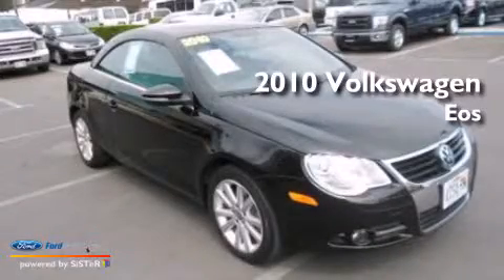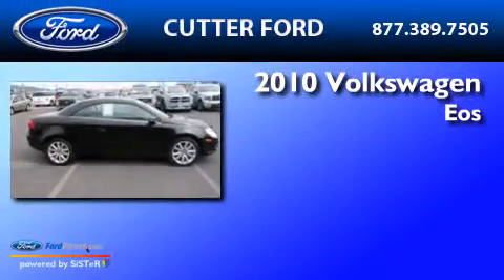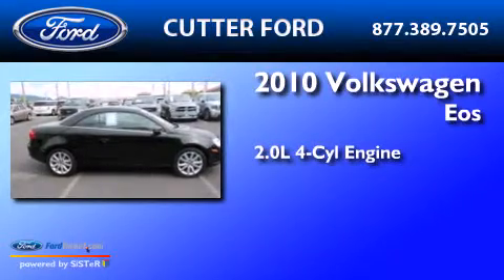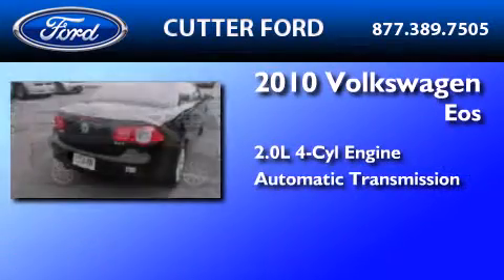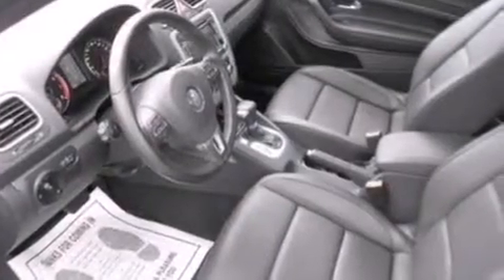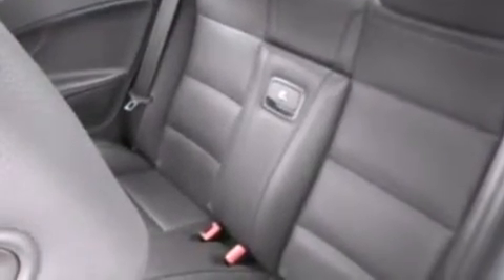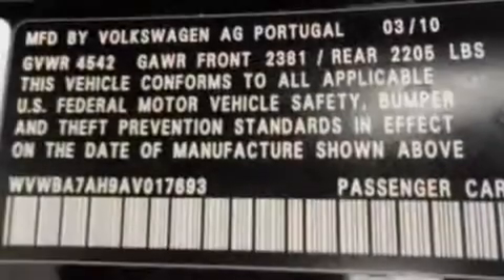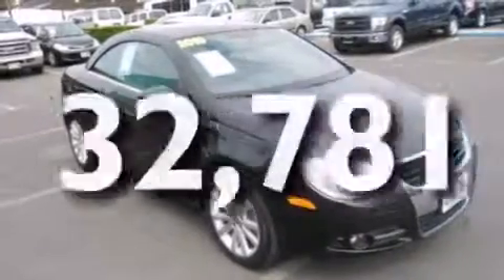2010 VOLKSWAGEN EOS Aiea HI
We have been honored to serve the Aiea HI area , we promise that your experience at our dealership will exceed your expectations ! Year : 2010 Make : VOLKSWAGEN Model : EOS Engine : 2.0L I4 16V GDI DOHC TURBO Trans .